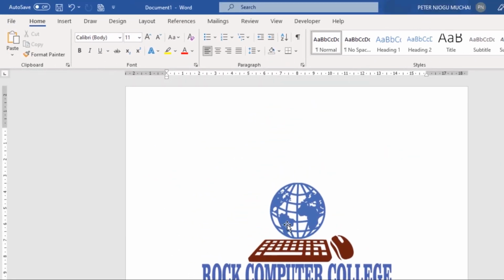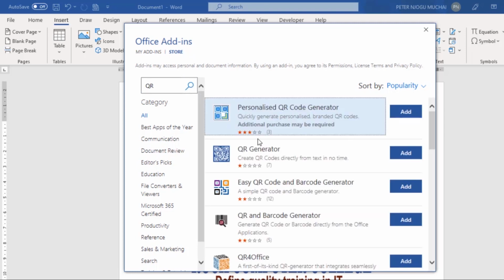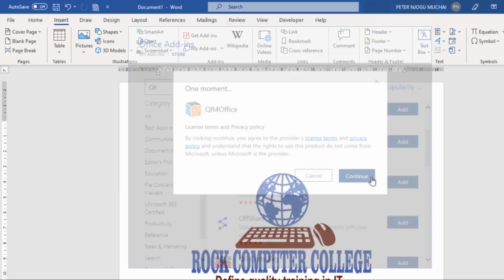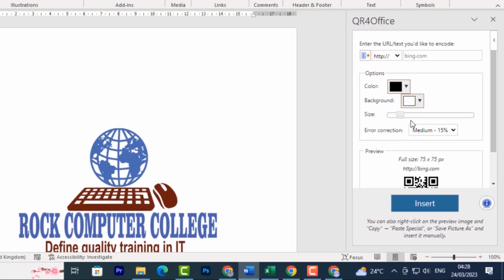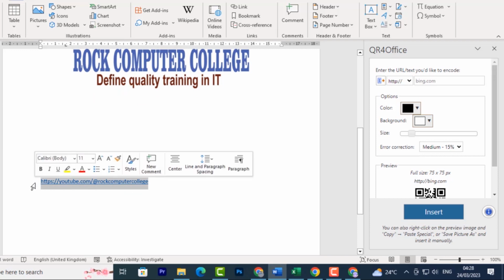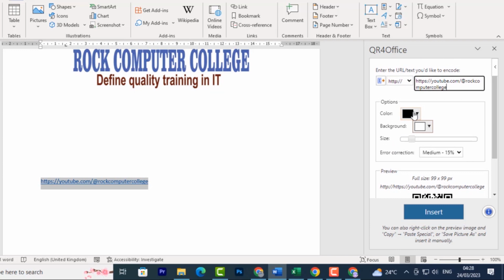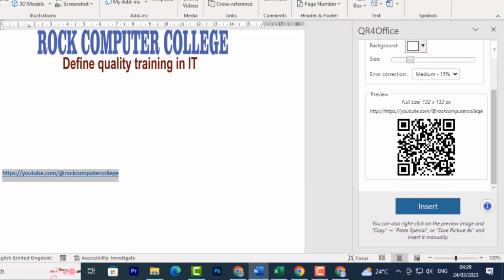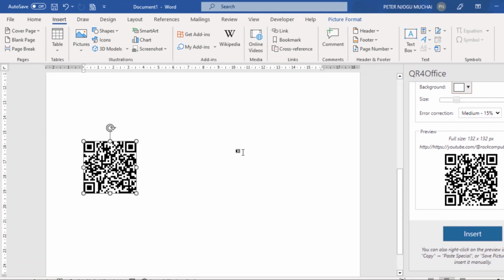The Unexpected Trick to Quickly Create a QR Code in MS Word! in Under a Minute!"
in this tutorial, we will show you how to generate a QR code in MS Word within seconds.

With the use of simple steps, you can easily create a QR code that can be scanned by any QR code reader. No need to download any additional software or plugin, just follow the steps and you'll have a QR code in no time.

 Whether you're creating a flyer, brochure, or any other document, adding a QR code can help make it more interactive and engaging for your audience. So, let's get started and learn how to generate QR codes in MS Word!